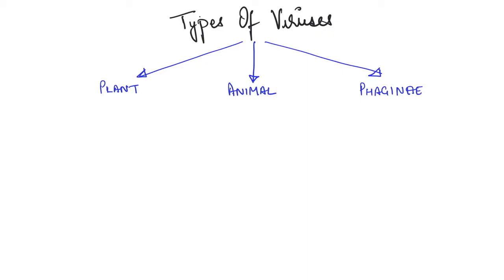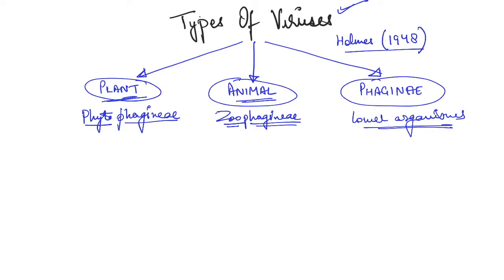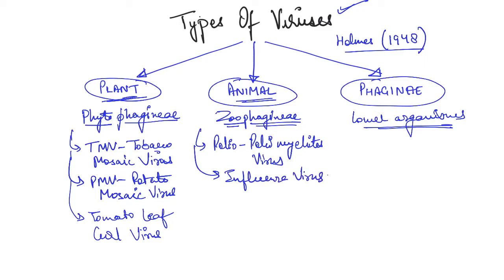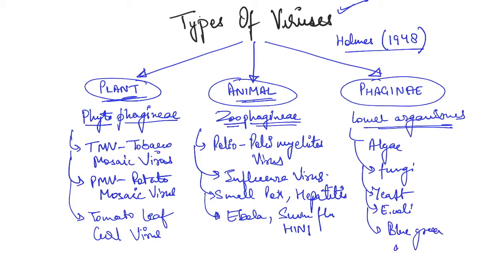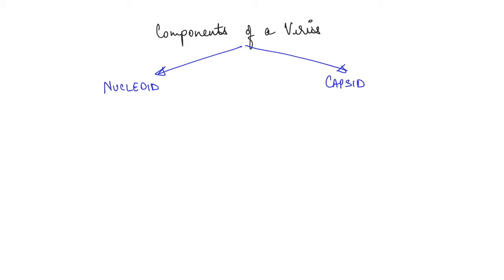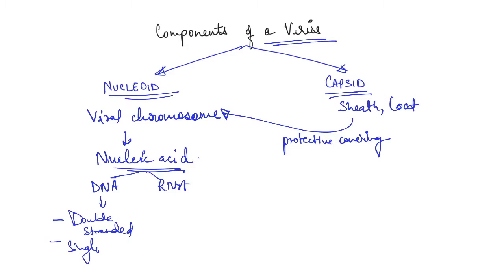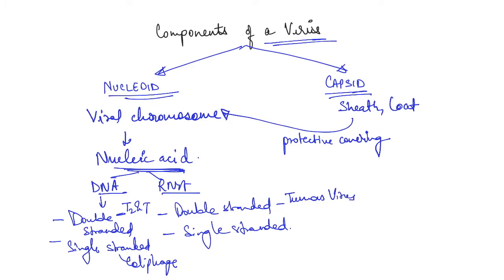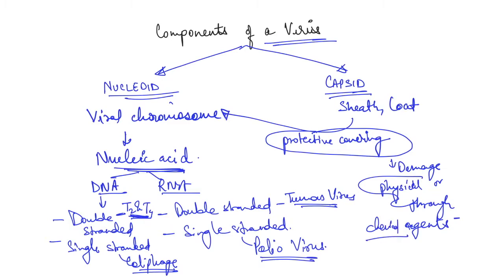Types of Viruses | Class 11 | NEET | One Stop Biology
Types of Viruses: Plant, Animal and Phaginae Virus will be covered in this video. We will also discuss Components of Virus including Nucleoid and Capsid in detail with various examples such as TMV